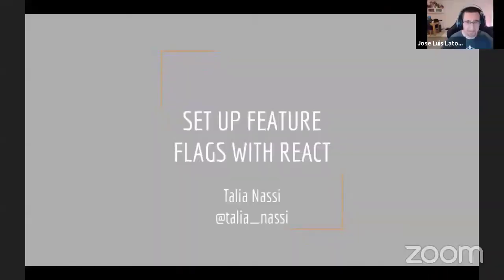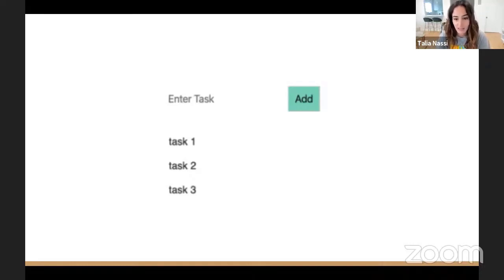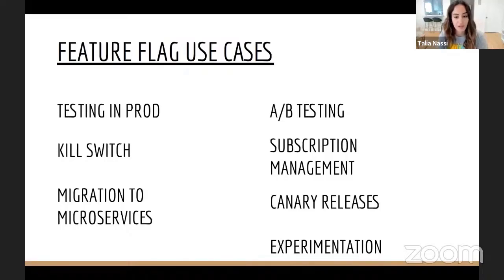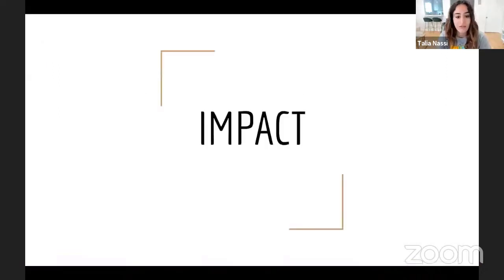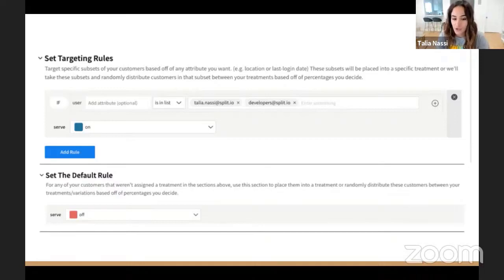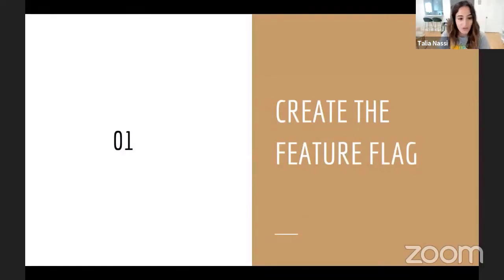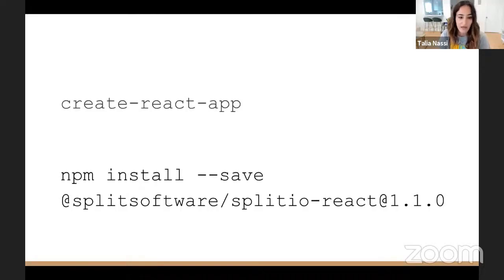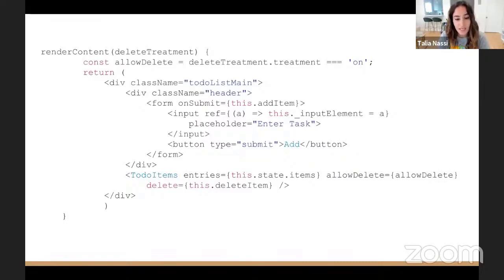Swiss Lightning Talks - 06 - Talia